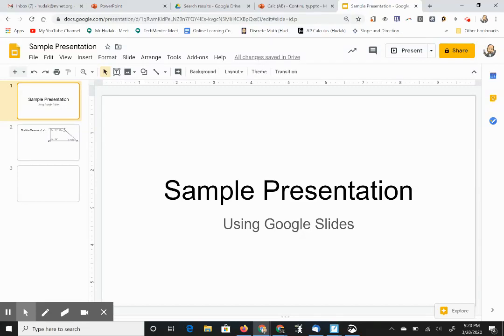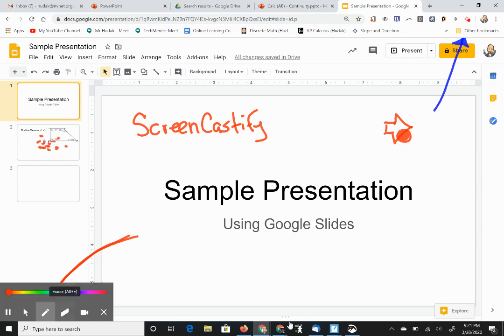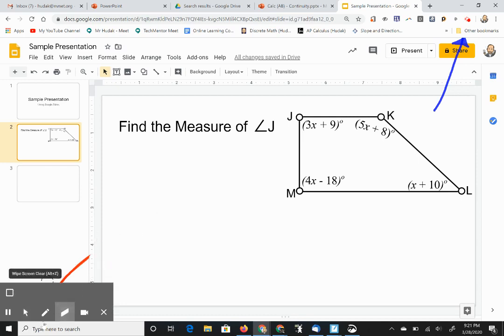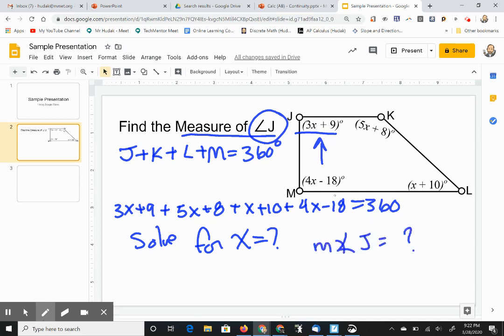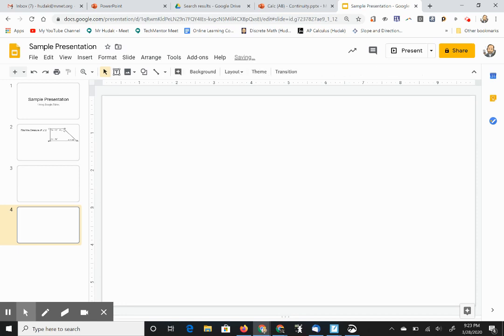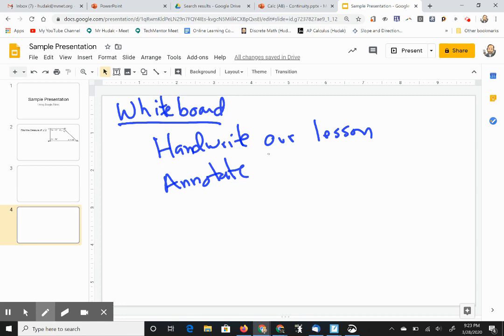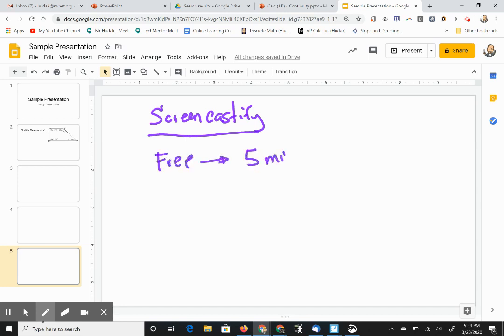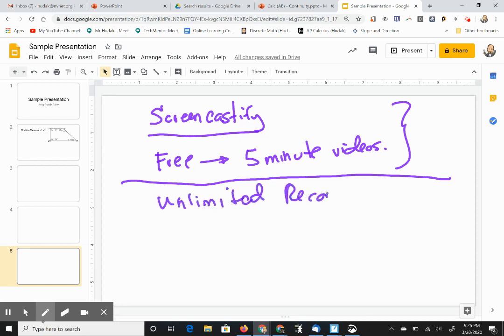Screencastify & Google Slides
Using ScreenCastify and Google Slides as a digital whiteboard for distance learning.